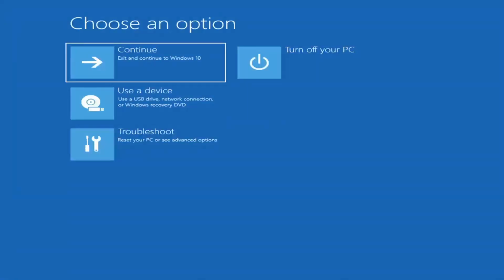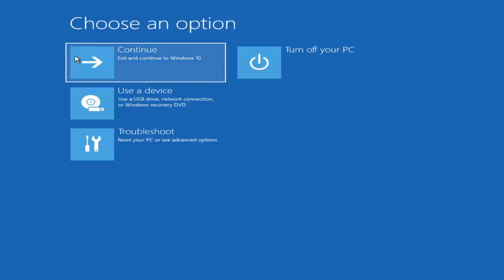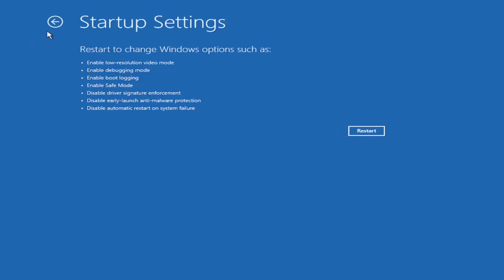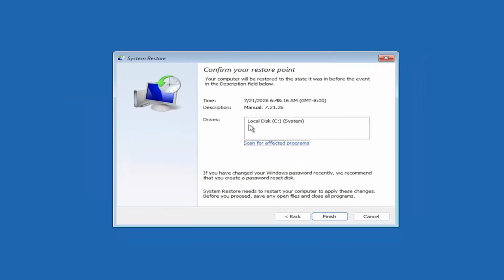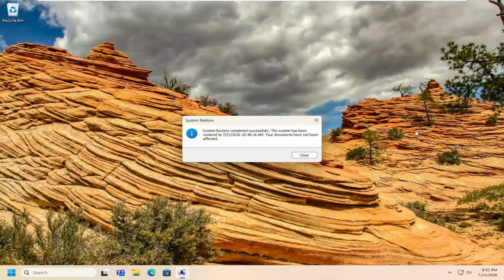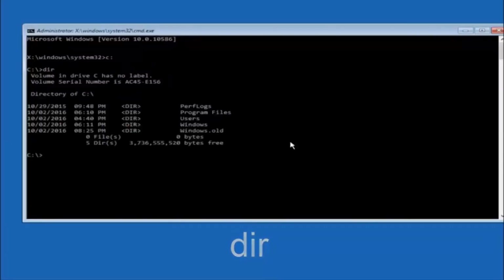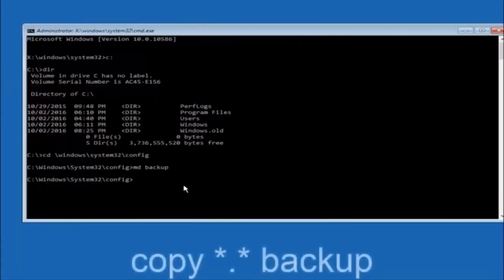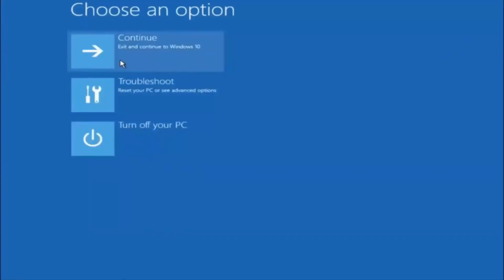How To Fix Blue Screen on ASUS Zenbook Duo [Solution]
Blue Screen errors on an ASUS Zenbook Duo can interrupt multitasking and prevent Windows from operating normally. This video focuses on the topic of Blue Screen issues affecting ASUS Zenbook Duo laptops, highlighting common causes that may contribute to unexpected crashes and system stability concerns. Whether the error appears during startup, after updates, or while using advanced features, understanding the issue can help users recognize potential problem areas. This tutorial provides helpful information about Blue Screen errors without walking through the repair process.

ASUS Zenbook Duo Crash Issue

This tutorial is designed for users experiencing Blue Screen problems on an ASUS Zenbook Duo and looking to better understand the topic. It discusses Windows system stability, dual screen laptop performance concerns, and common error scenarios associated with unexpected crashes. Whether the issue occurs occasionally or repeatedly, this video provides valuable context about the problem without explaining the repair steps. It is a useful resource for anyone searching for ASUS Zenbook Duo Blue Screen troubleshooting, Windows crash information, and laptop error solutions.